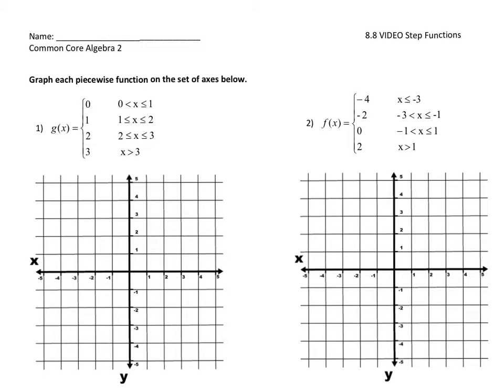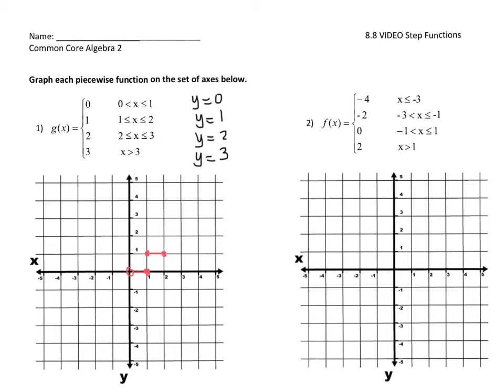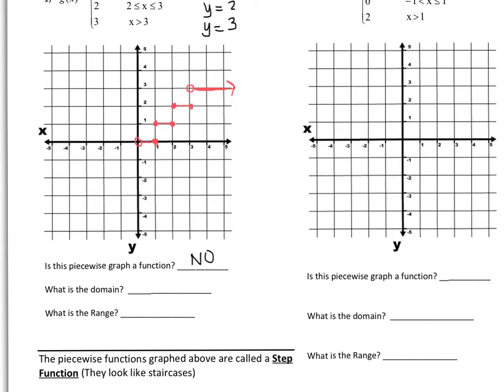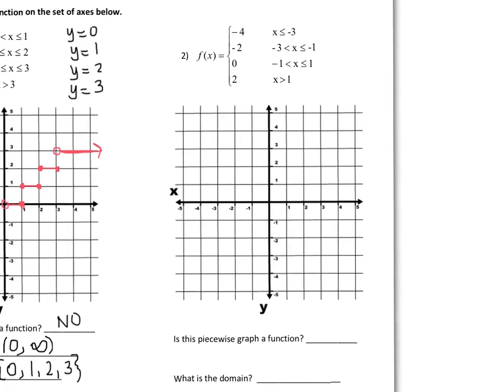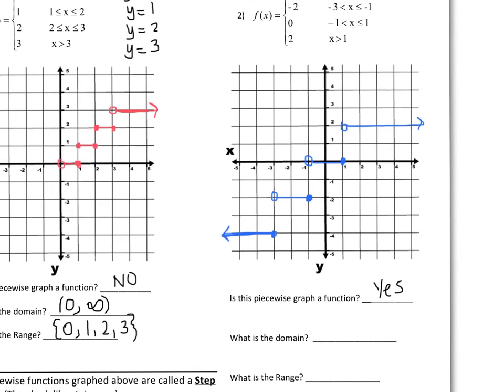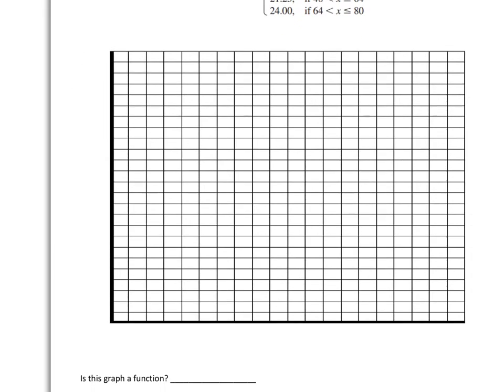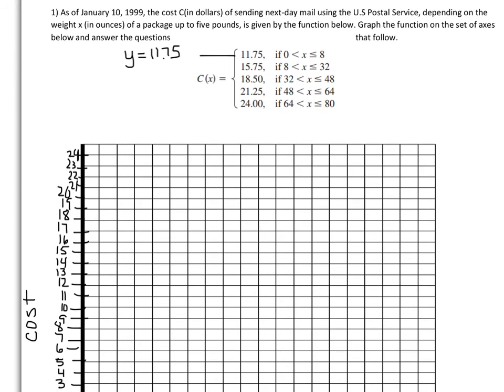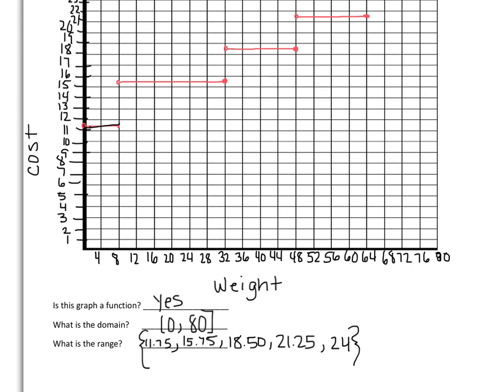8.8 Step Functions